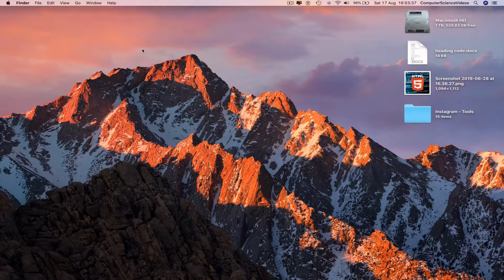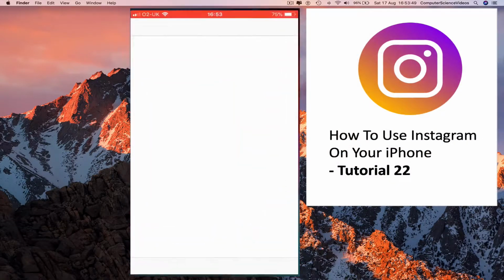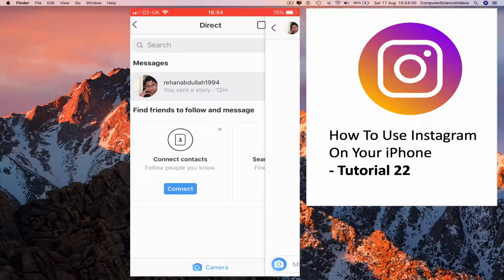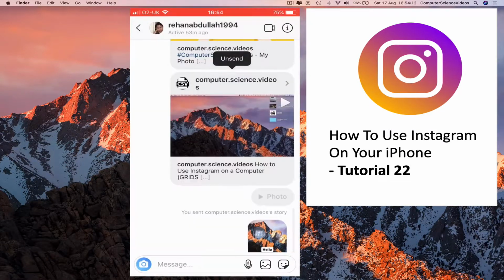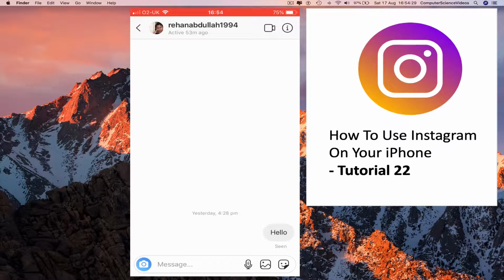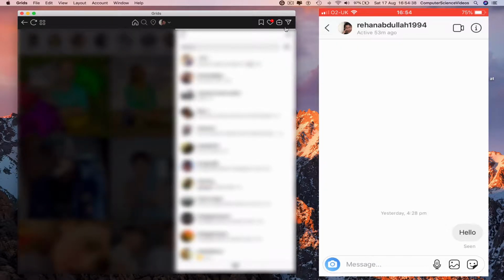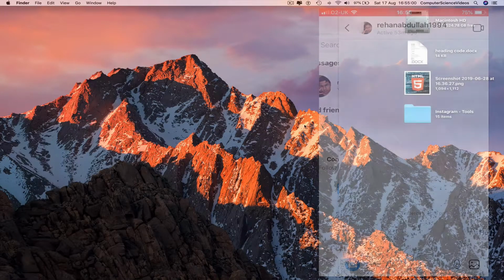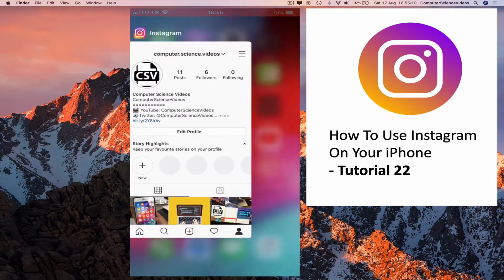How to Use Instagram on iPhone - Delete a Direct Message (DM) On Instagram | Tutorial 22